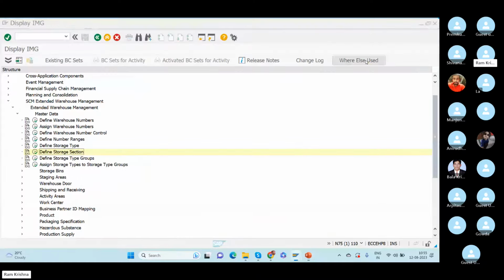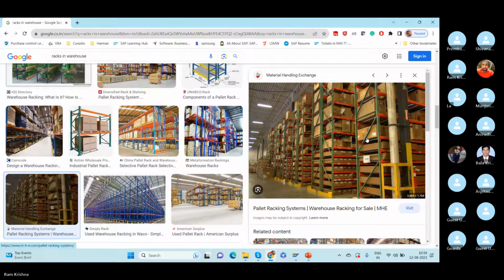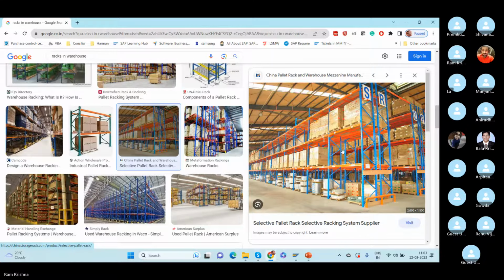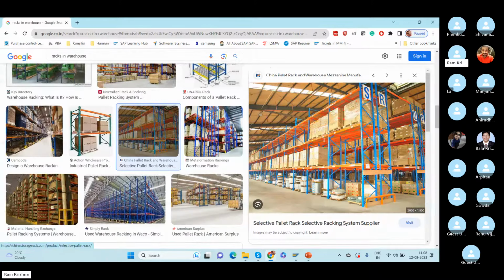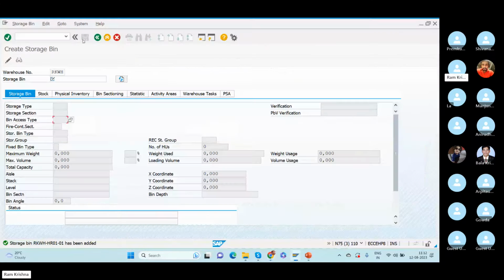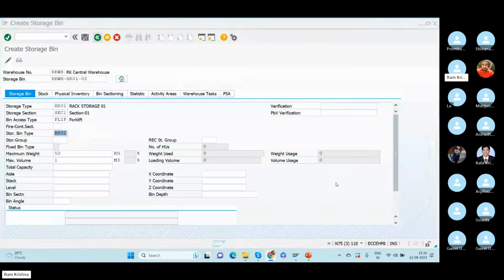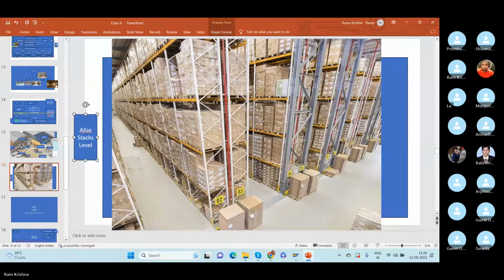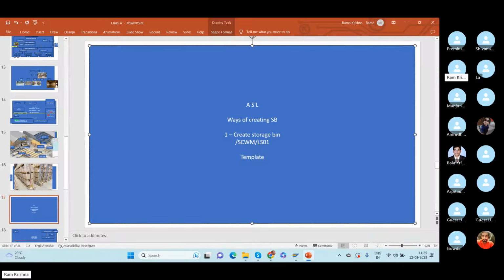SAP EWM - Storage Bins / Bin types / Bin Access types in Warehouse Management